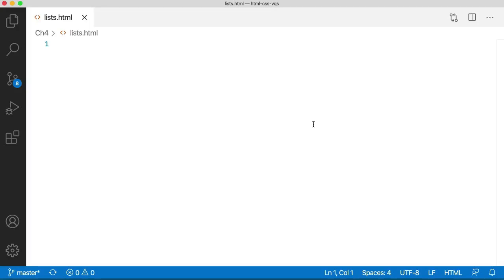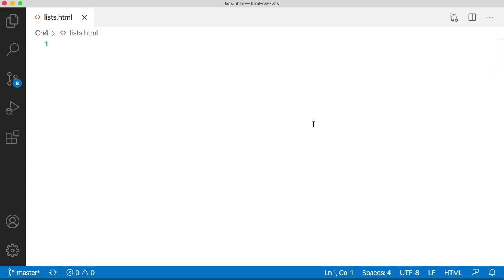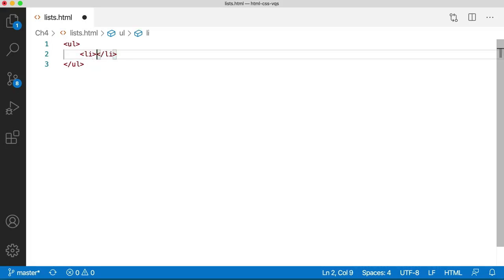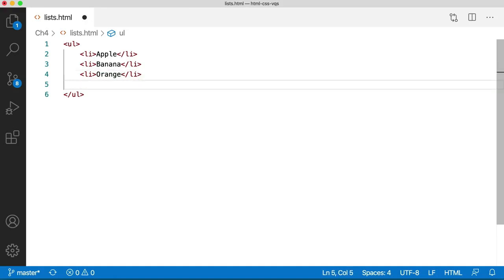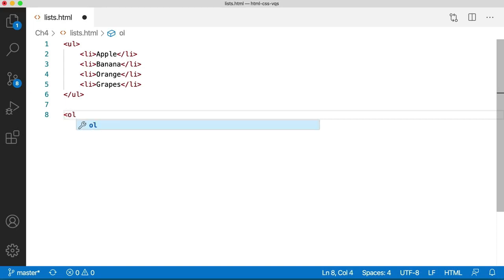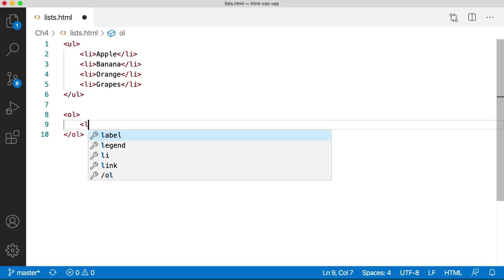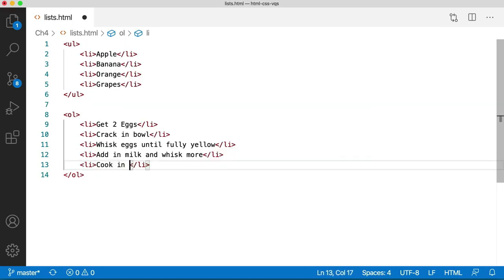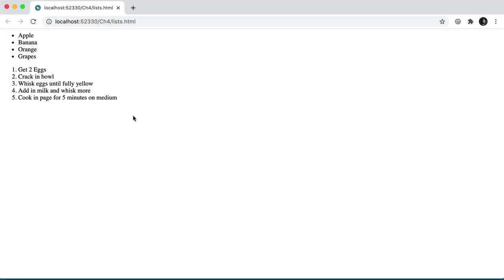004. Creating Ordered and Unordered Lists HTML